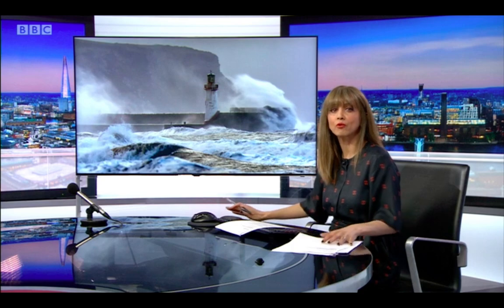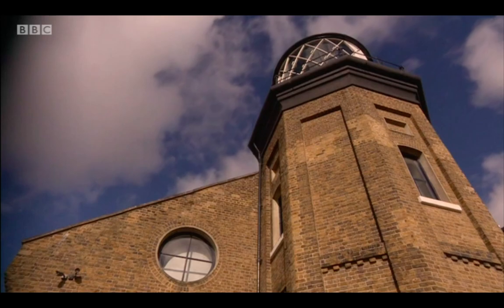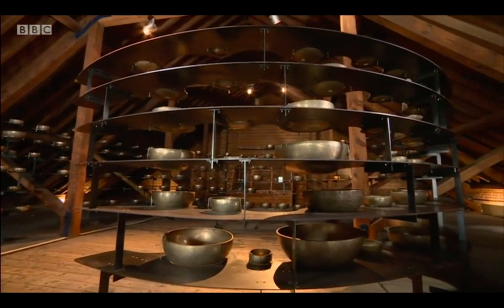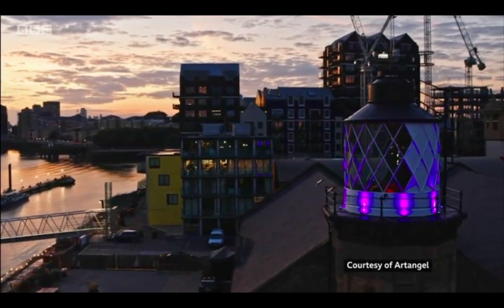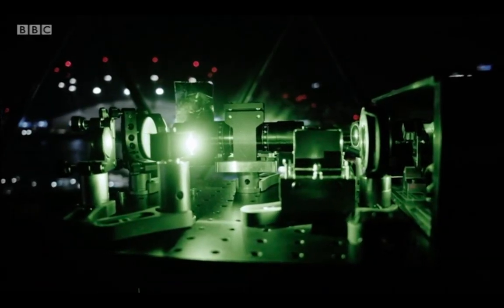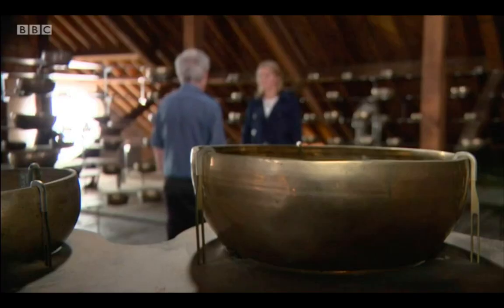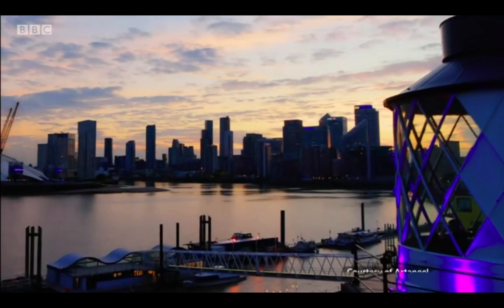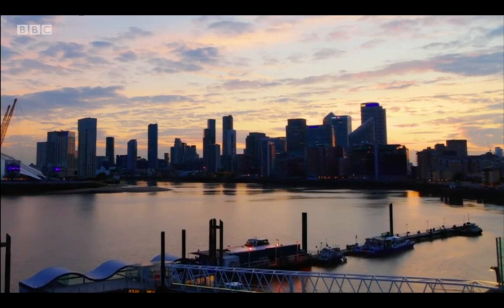BBC One News — Longplayer feature